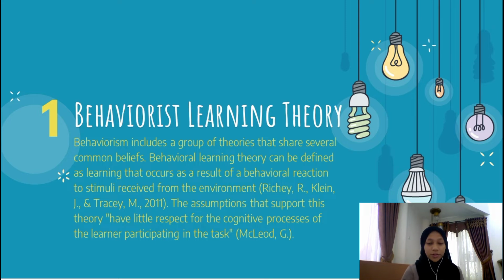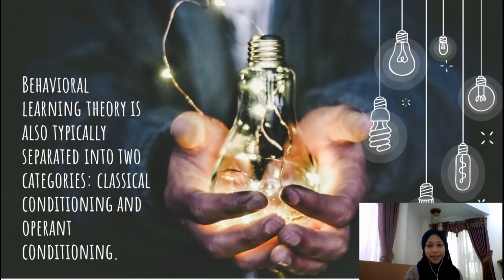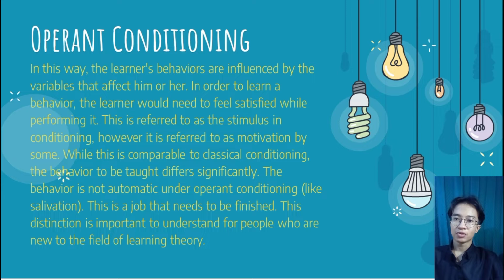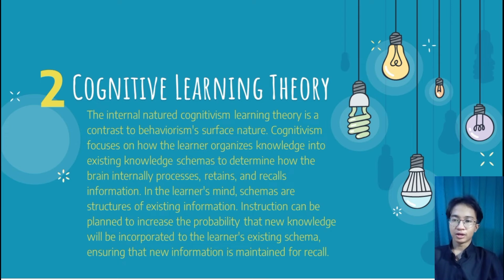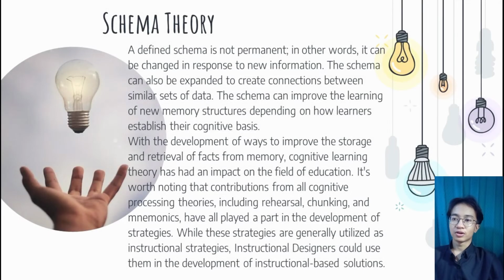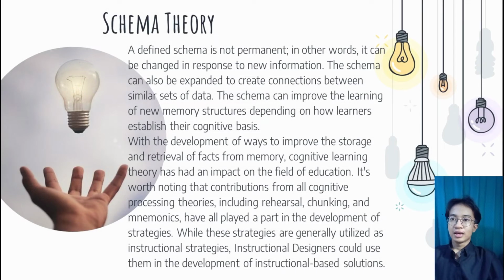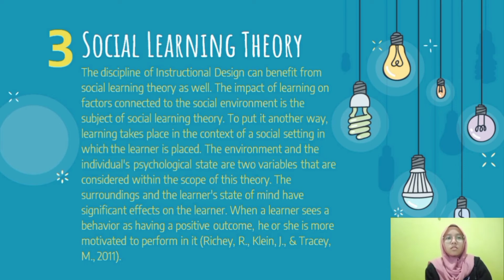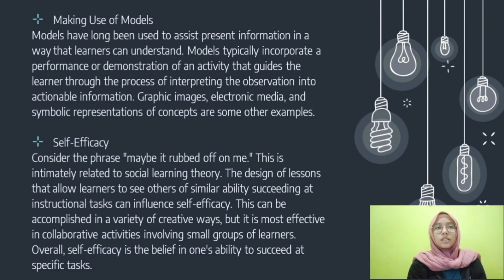Theories of Learning Underlying Instructional Design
It’s a presentation by Group 5 ELTCD:
1. Aulia Rahman 20018050
2. Karina Elsha R 20018015
3. Nadhira Puti Isladara 20018077